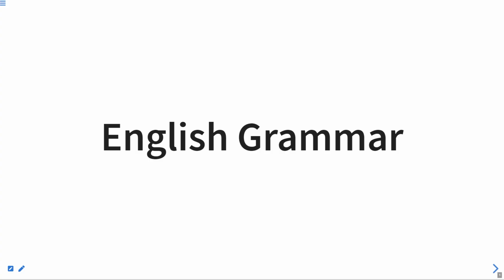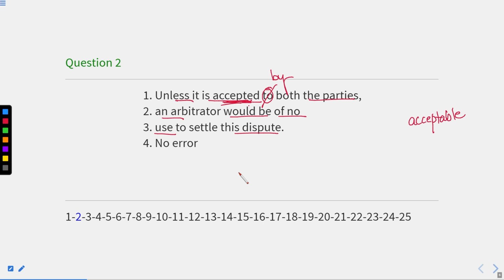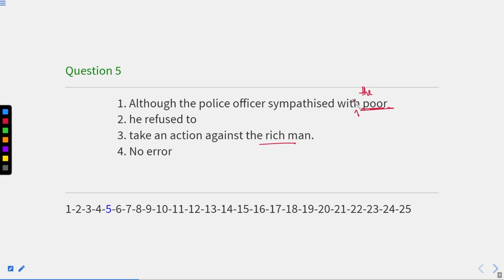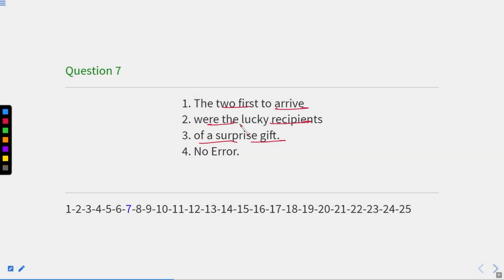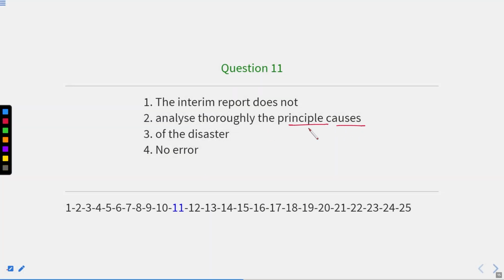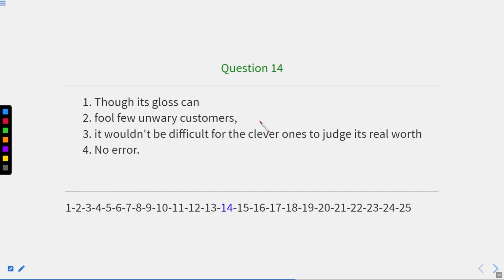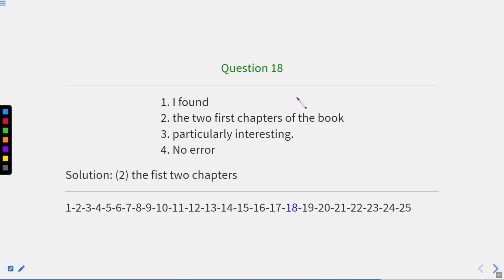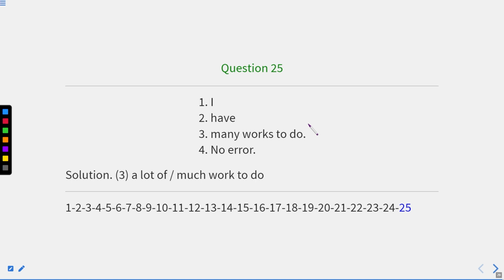Adjectives Practice Questions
Subject: English
Programme Name: Adjectives
Course Name: SSC

In this session we have covered 25 practice questions based on adjectives

📡 Key Features:
Syllabus-based Content